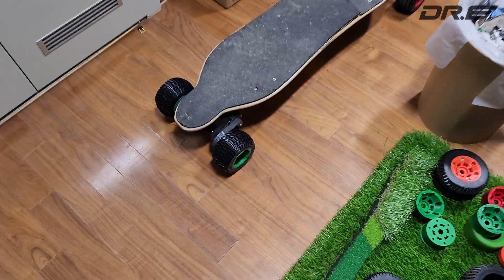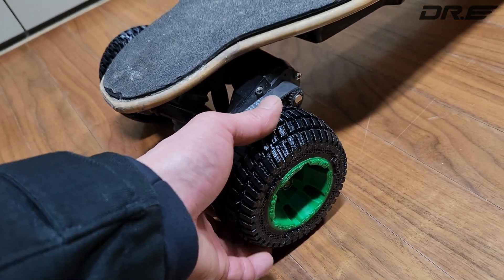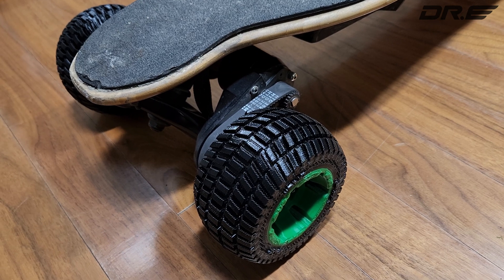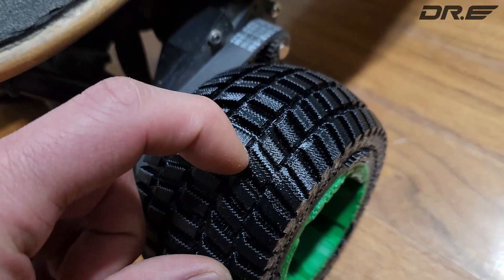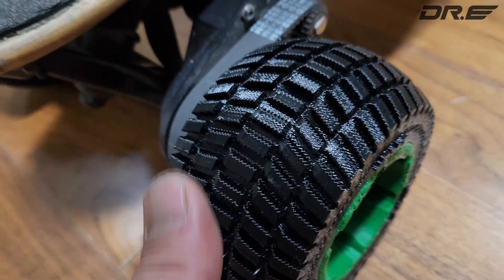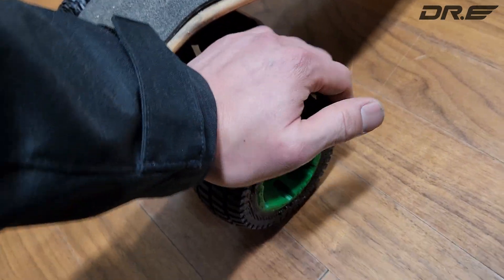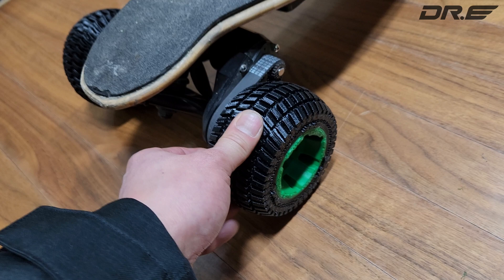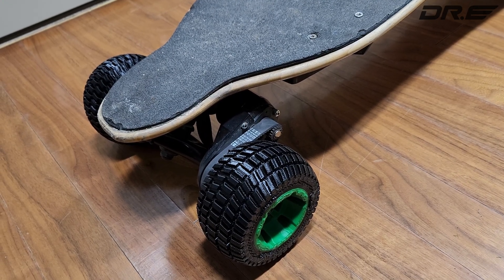Dr. E Rims & TPU Tires for ESK8(Electric Skateboard) Prototype V3!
I've been developing Rims and Tires for electric skateboards for last few months and it seems I have achieved some sort of balance between comfort and very good grip on the road through many months of design, engineering, and trial and error.

This is my prototype V3, 120mm wheels that absorb a lot of vibrations and also gets better grip than urethane wheels.

Anyways, my latest prototype V3 works well.  These are great for low-powered 5068 motored belt-driven electric skateboards, I am designing new 132mm wheels for my 60XX motors as I feel they need bigger wheels.